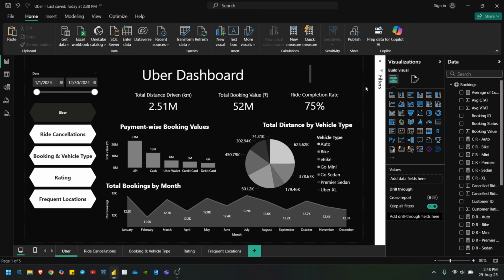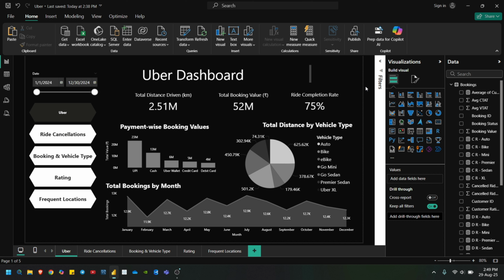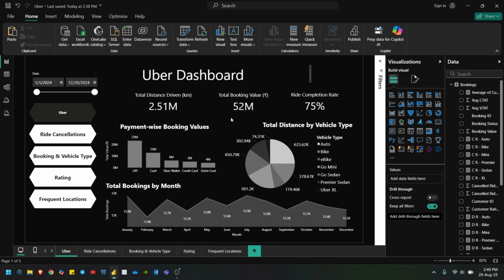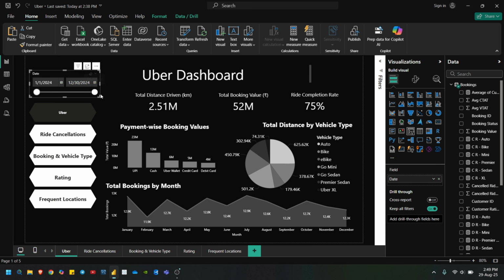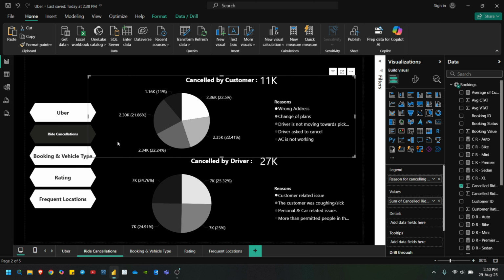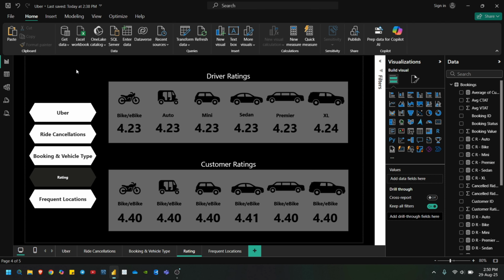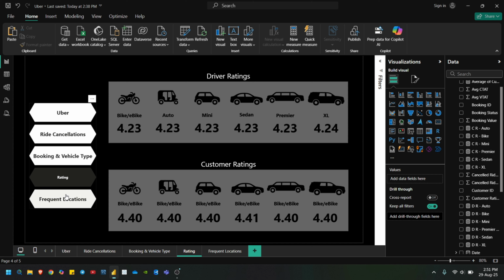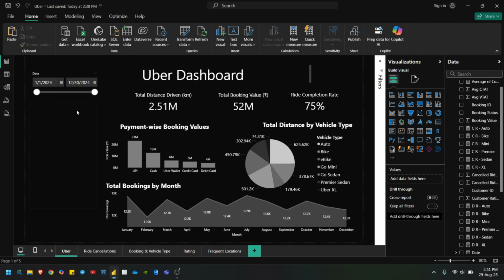Uber Dashboard - Power BI ( Rishabh Soni )